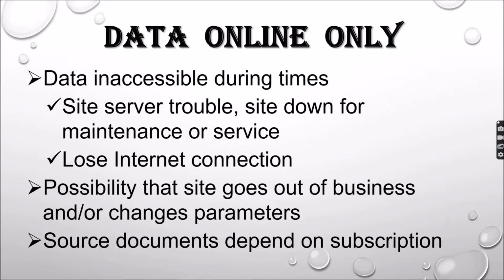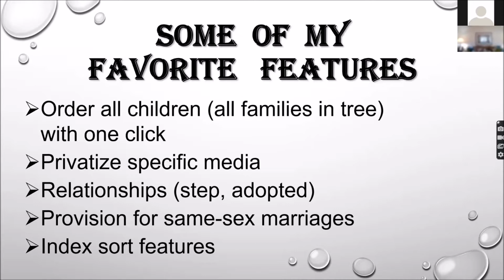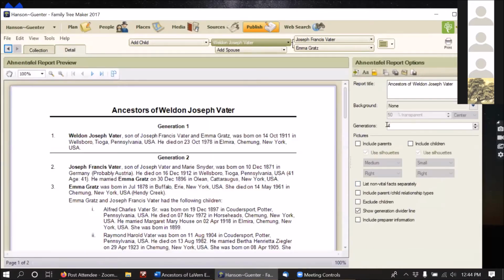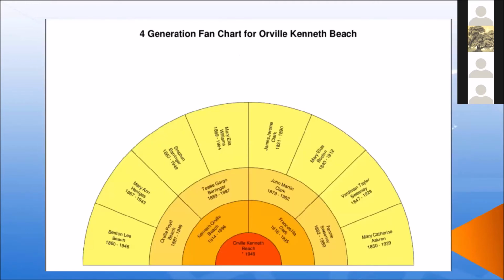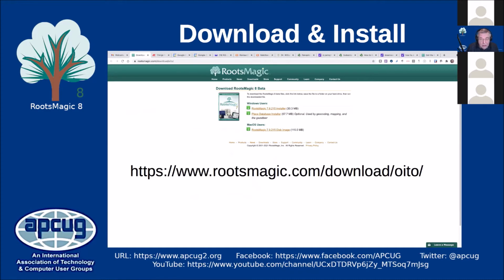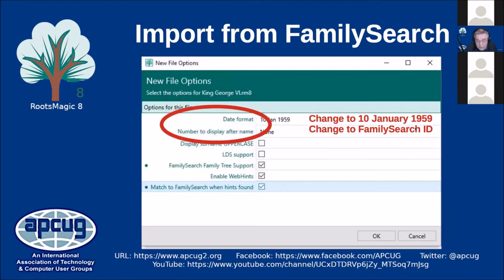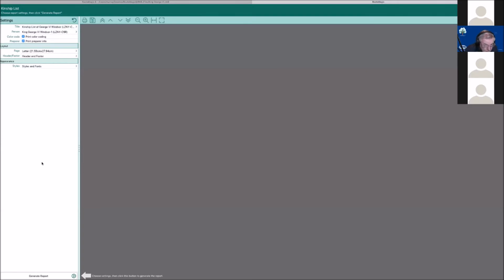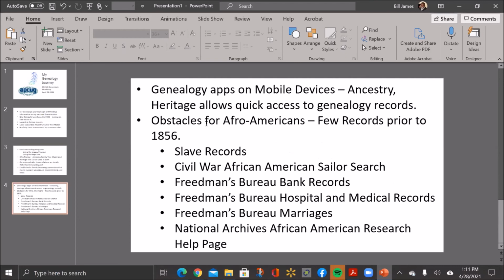Genealogy, APCUG Wednesday Workshop 4-28-21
Have you wanted to know more about your relatives but don’t know to start or what to use? Sue Mueller, Orv Beach, and Murray Strome will talk about What is genealogical software? Why use it? and give us a demonstration on Family Tree Maker, Gramps, and RootsMagic.

Sue Mueller, Genealogy SIG Organizer, Computer Users of Erie – Family Tree Maker, Discover your family story
Orv Beach, Linux Guru - GRAMPS, an open-source genealogy research app
Murray Strome, Genealogy 101 SIG leader, Victoria Computer Club – RootsMagic, Software to reunite families
Bill James, VP-Operations, Computer Club of Oklahoma City - My Genealogy Journey